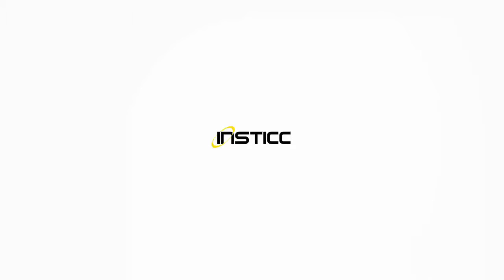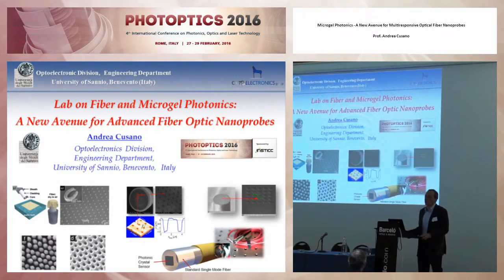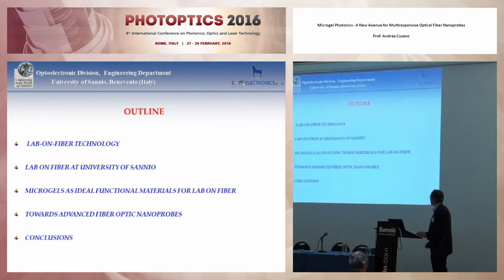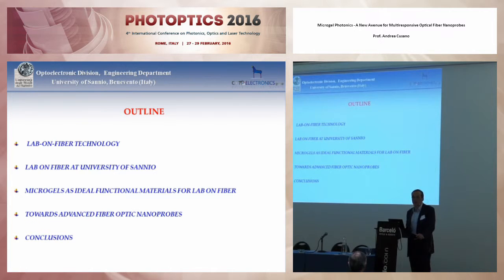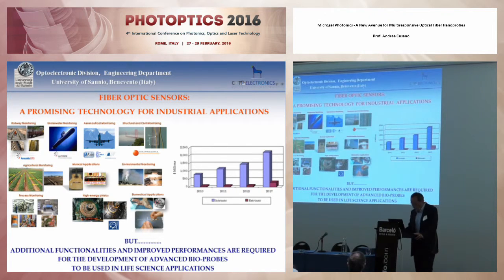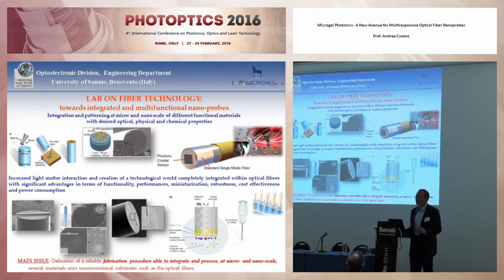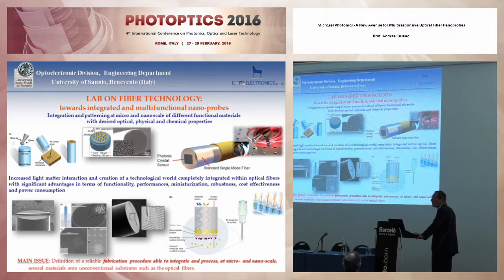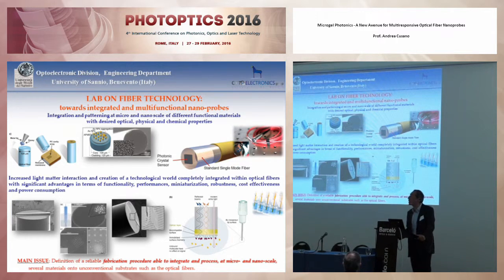“Microgel Photonics - A New Avenue for Multiresponsive ...” Prof. Andrea Cusano (PHOTOPTICS 2016)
Keynote Title: Microgel Photonics - A New Avenue for Multiresponsive Optical Fiber Nanoprobes
Keynote Lecturer: Andrea Cusano
Abstract: The “Lab-on-Fiber” technology is an emerging research field which basically envisages the integration of functionalized materials and devices at micro- and nano-scale (i.e. the ‘labs’) with optical fibers, aimed to develop a novel generation of advanced “all-in-fiber” miniaturized probes, exploitable in many strategic sectors ranging from optical processing to environmental monitoring, life science, safety and security. The key concept is to transform an inert optical fiber into a multifunctional sensor where ultra compact labs are developed and ‘shrinked’ into a single optical fiber, thus destructively enlarging the conventional optical fiber sensors functionalities. Fusing the world of highly functionalized materials at nano- and microscale within a single optical fiber is providing the implementation of miniaturized and advanced “all-in-fiber” technological platforms as sophisticate multifunction sensing and actuating systems. At the same time, Microgels (MGs) are increasingly receiving attention by the photonics community as direct sensing materials for environmentally responsive systems. MGs are colloidal stable hydrogel particles that can be functionalized to respond to changes in temperature, pH, ionic strength, metal ions, antigens, and the presence of a number of biomolecules. Integration of smart responsive microgel with optical fiber is now opening a new route to the ”microgel photonics” technology focused on the development of novel advanced and multiresponsive optical probes with enhanced functionalities, especially exploitable for biosensing applications.The talk will address perspectives and challenges of this promising technological vision which can be in turn considered as a new relevant milestone in the Lab on Fiber Technology roadmap.
Presented at the following Conference: PHOTOPTICS, 4th International Conference on Photonics, Optics and Laser Technology